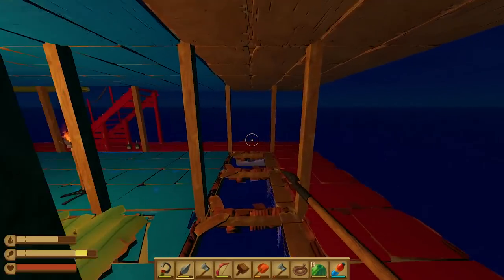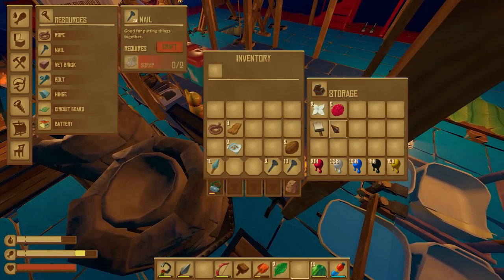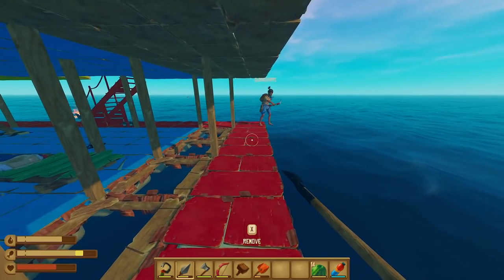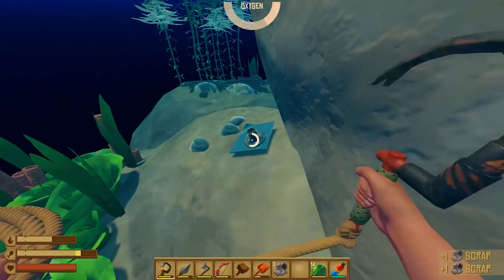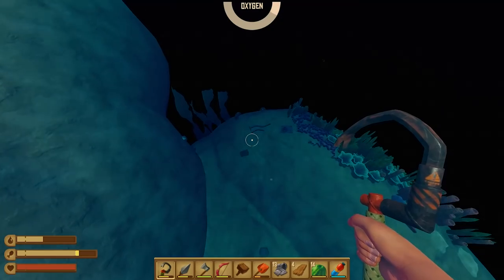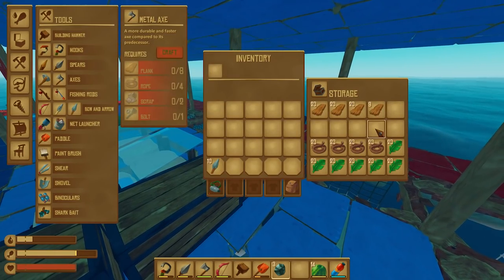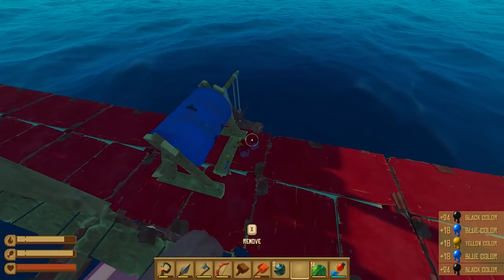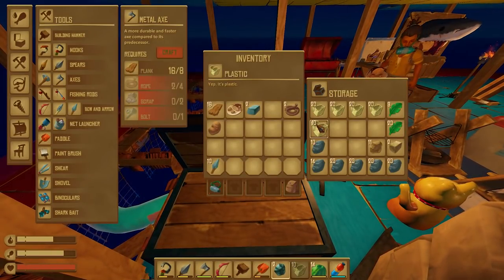SHARKS LOVE THE WAY I TASTE (Raft: Dumb and Dumber)(28)